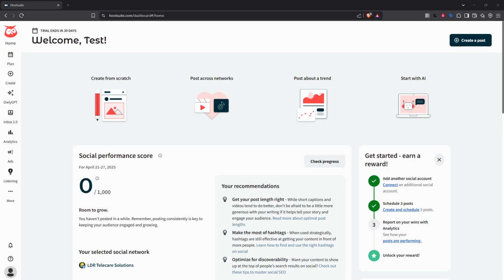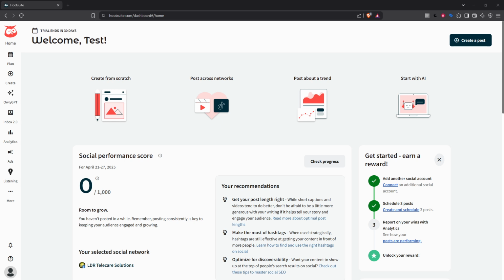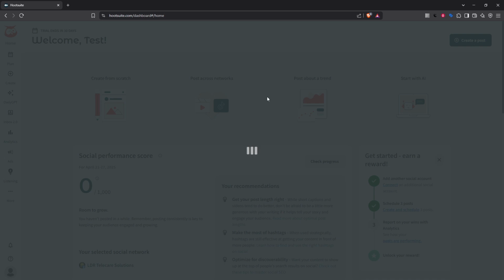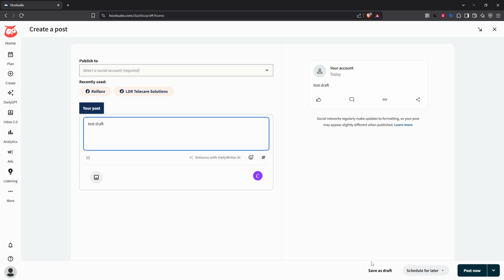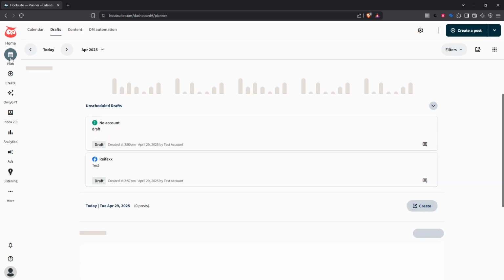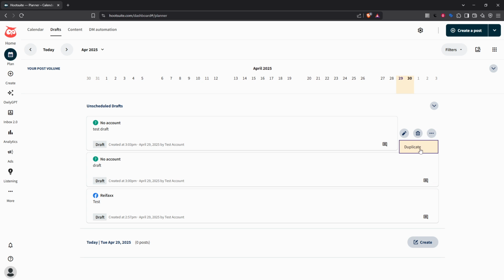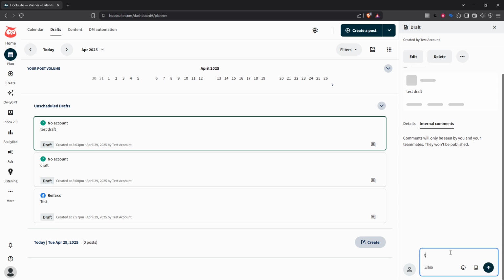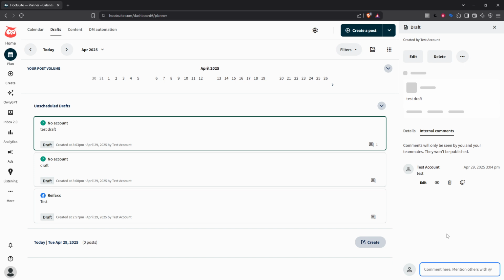How To Use Collaborative Drafts in Hootsuite [2025 Full Guide]